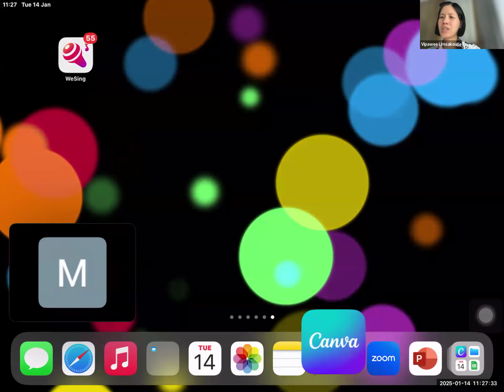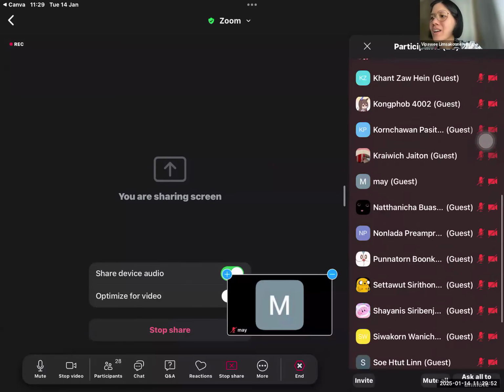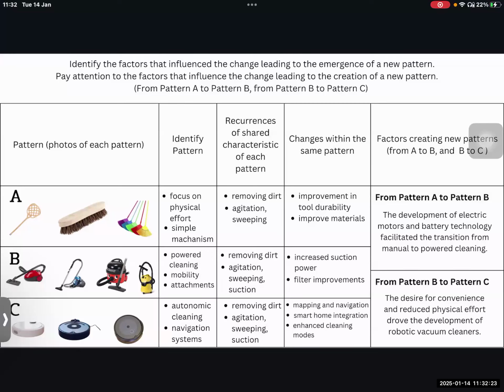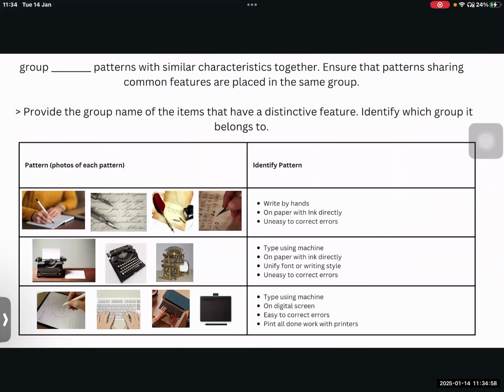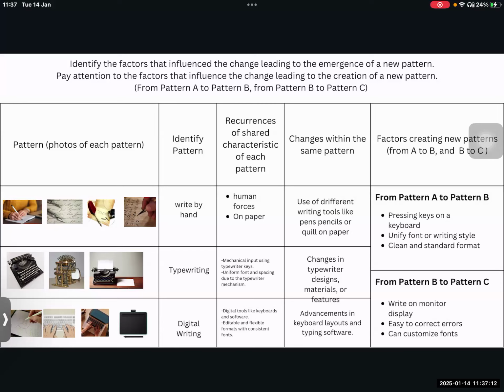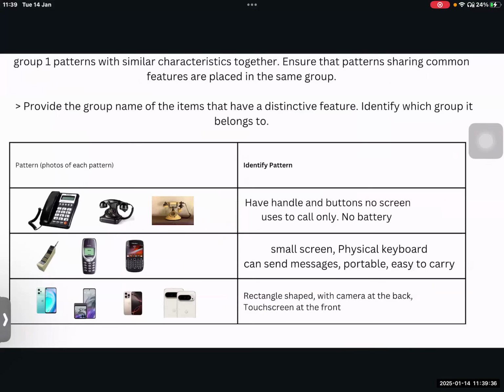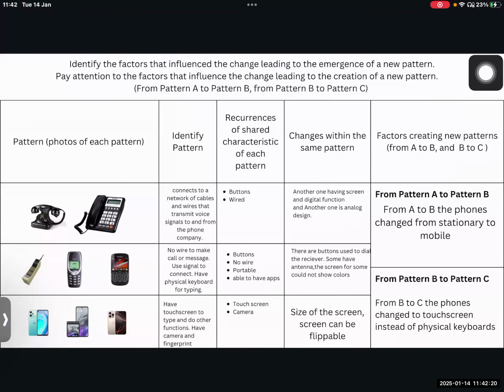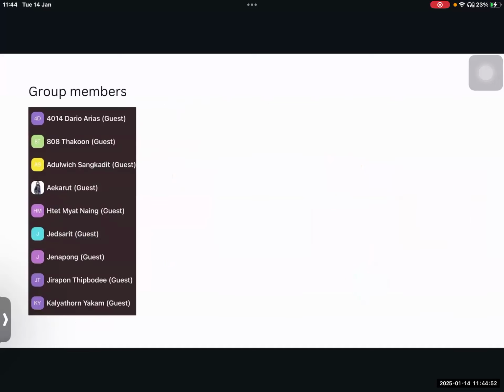Pattern and Irregularity - products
students' presentation as a part of the miracle of thinking class, Spring 2025